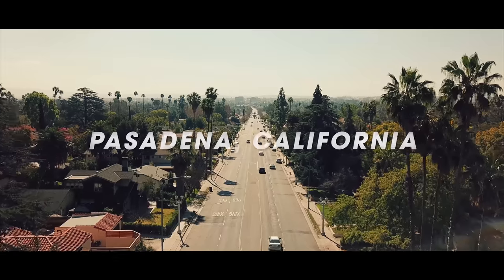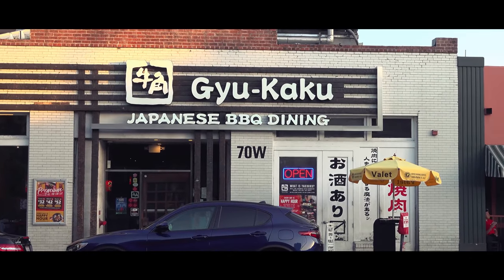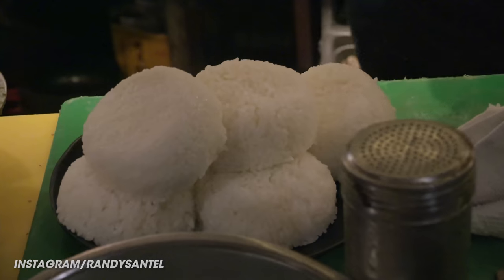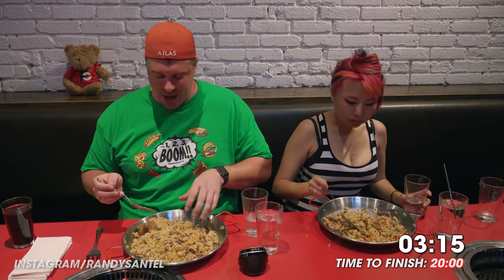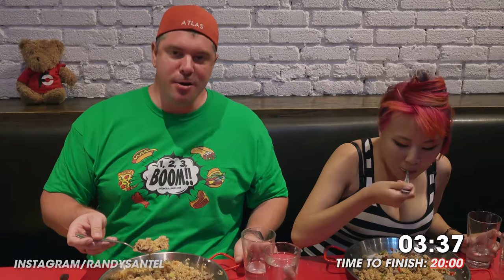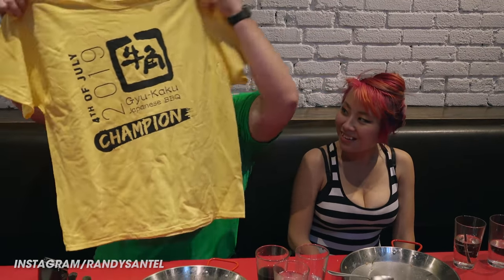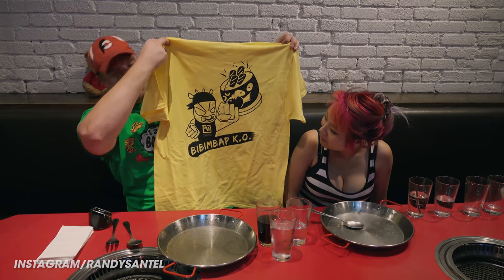Undefeated Sukiyaki Bibimbap Challenge at Gyu-Kaku Japanese BBQ!!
A&Z #752 - Atlas vs Gyu-Kaku's undefeated Mega Sukiyaki Bibimbap Challenge at Gyu-Kaku Japanese BBQ in Pasadena, California. On June 5, 2019, I began my 2019 Summer Adventures and stop #6 was the Southern California area so I could take on a few delicious food challenges all around Los Angeles and San Diego. For challenge #5, I attempted the undefeated Mega Sukiyaki Bibimbap Challenge at the Pasadena location of Gyu-Kaku Japanese BBQ in Pasadena, California. I attempted this challenge alongside my friend Raina Huang and this was only available on July 4th, America's Independence Day. Raina and I each had just 20 short minutes to finish this mega-sized meal equivalent to 6 normal-sized portions. BIG thanks to Gyu-Kaku's management and staff for the hospitality, and to all the people who came up to watch and meet us that day.

Gyu-Kaku Japanese BBQ's Mega Sukiyaki Bibimbap Challenge ($35):

– This mega-sized Japanese sukiyaki bibimbap is equivalent to around 6 normal-sized portions.
– There is around 3.7 lbs of white rice mixed with a Japanese BBQ sauce.
– All the rice is mixed with 12 oz of delicious beef and topped with healthy vegetables.
– There is a 20 minute time limit to finish everything and the challenge is only available on July 4th.
– Only a few of the Gyu-Kaku locations offered the challenge.
– Winners receive the $35 meal free, a sweet t-shirt, and $30 in restaurant credit to use later.

This video was filmed on Thursday, July 4, 2019 (7/4/2019)

** Randy Santel is a professional eater who specializes in winning and promoting restaurant food challenges all around the world. He is the owner and operator of the website FoodChallenges.com while also focusing highly on nutrition and fitness so that he can stay lean and in top physical shape while doing all the challenges that he does. Randy has the most restaurant eating challenge wins in the world out of all competitive eaters both past and present. He is also the number 1 source for tips and advice if you are looking to TRAIN, STRATEGIZE, and DOMINATE all types of food challenges. Always be sure to WIN BEFORE YOU BEGIN!!